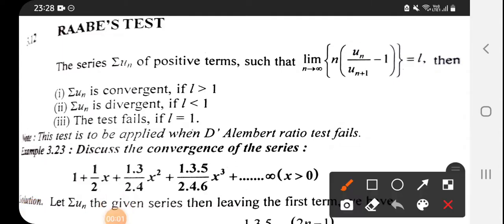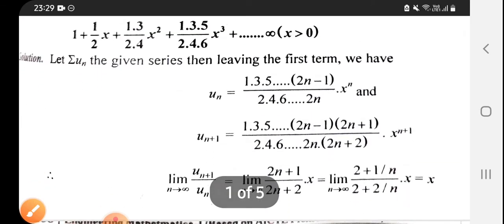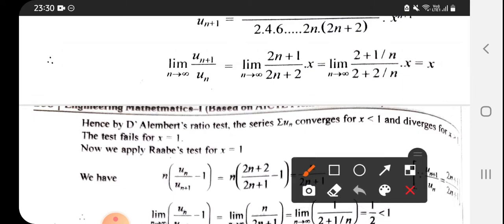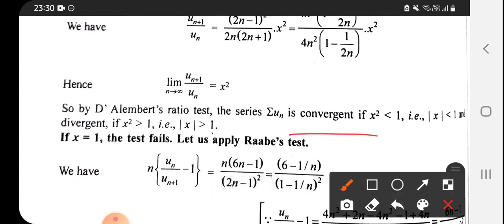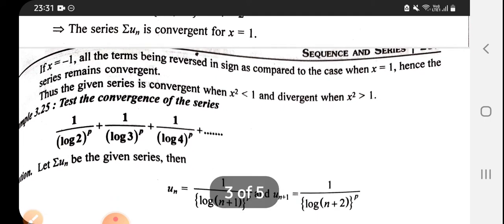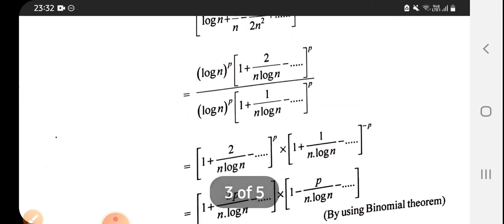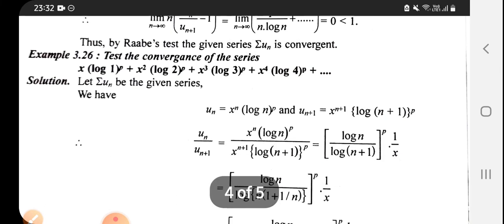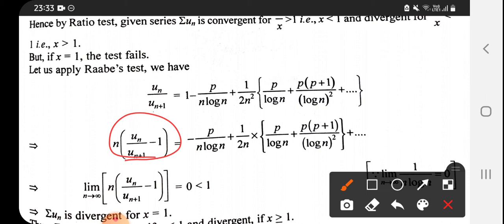sequence (4)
sequence